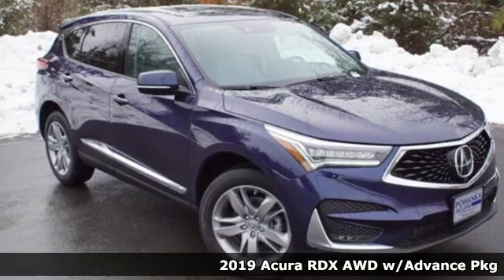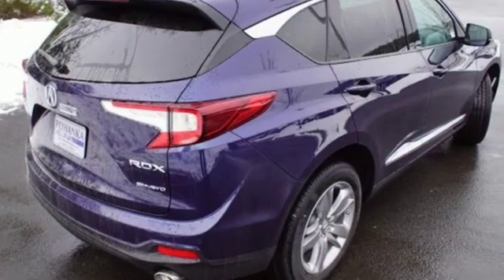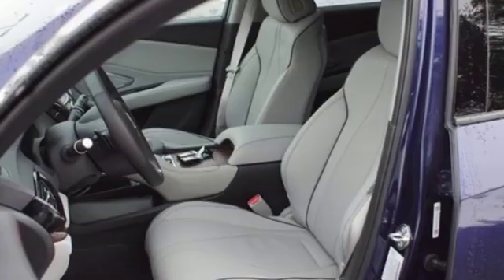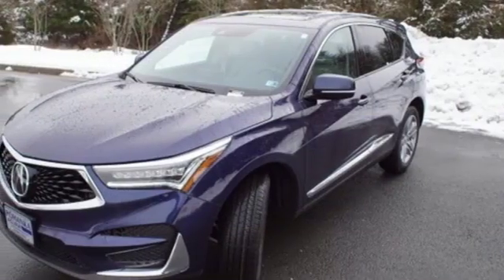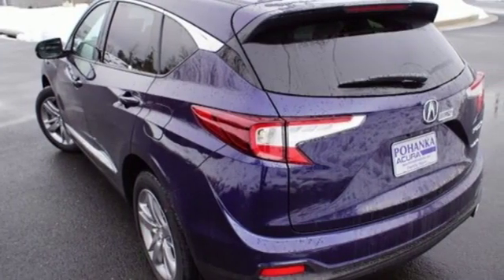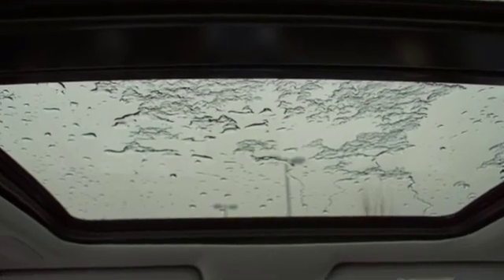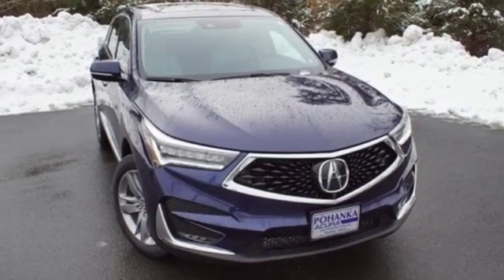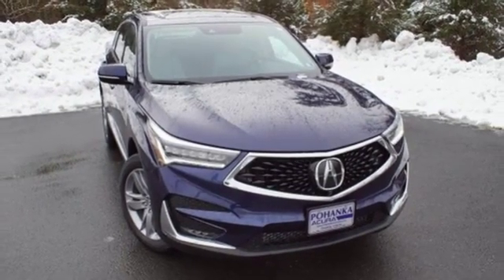New 2019 Acura RDX Arlington VA Acura Washington-DC, DC KL030609 - SOLD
Year: 2019
Make: Acura
Model: RDX
Trim: Advance Package
Engine: 2.0L 16V DOHC
Transmission: 10-Speed Automatic
Color: Blue
Interior: Graystone
Stock #: KL030609
VIN: 5J8TC2H78KL030609
Fathom Blue Pearl 2019 Acura RDX Advance Package SH-AWD AWD 10-Speed Automatic 2.0L 16V DOHCbrbrRecent Arrival! 21/27 City/Highway MPGbrbrbrAll prices exclude taxes, title, license, and dealer processing fee of $699.00. Published price subject to change without notice to correct errors or omissions or in the event of inventory fluctuations. All features not on all vehicles. Vehicles shown are for illustration purposes only. MPG is based on 2016 EPA mileage ratings. Use for comparison purposes only. Your actual mileage will vary, depending on how you drive and maintain your vehicle, driving conditions, battery pack age/condition (hybrid only), and other factors. MPG is based on 2017 EPA mileage ratings. Use for comparison purposes only. Your mileage will vary depending on driving conditions, how you drive and maintain your vehicle, battery-pack age/condition (hybrid only), and other factors.

Address:
13911 Lee Jackson Highway